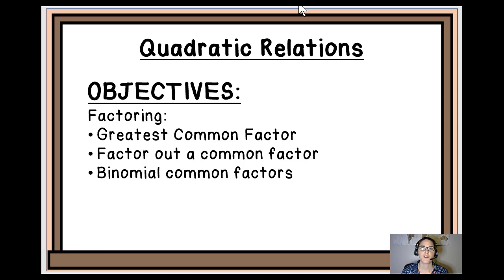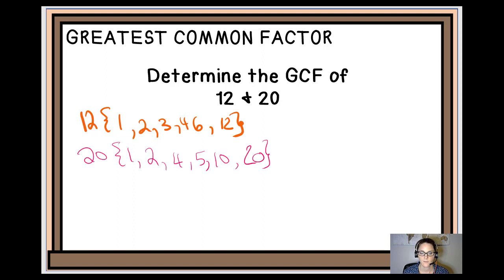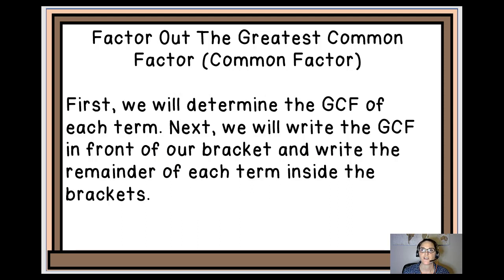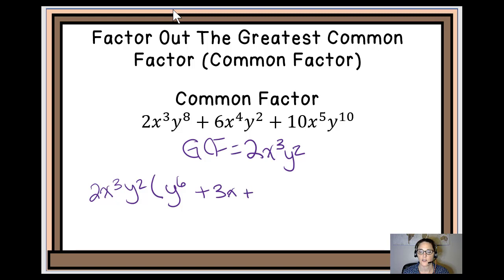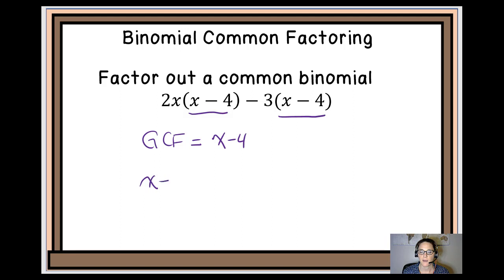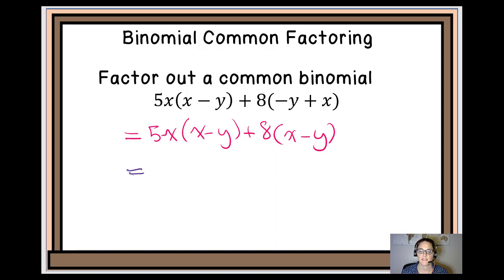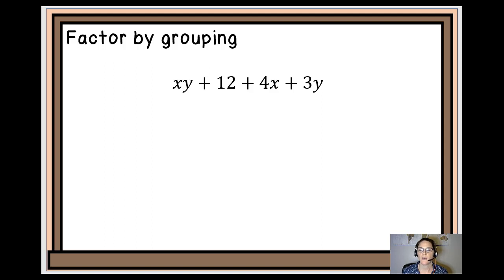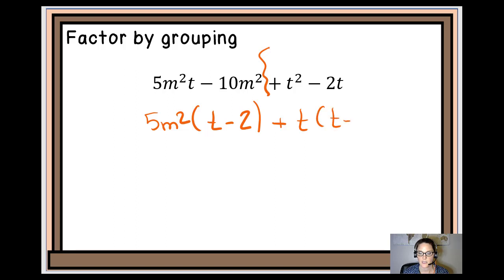common factoring mpm2d spiraled flipped classroom video day 28a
Students will work through:
3 GCF questions
2 factoring the GCF or common factoring questions
2 binomial common factoring questions
3 factor by grouping questions